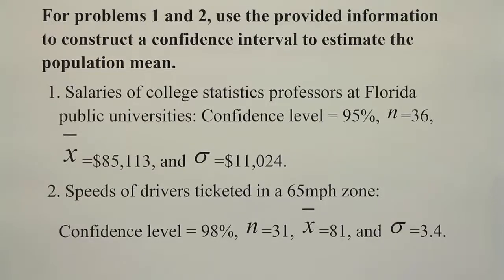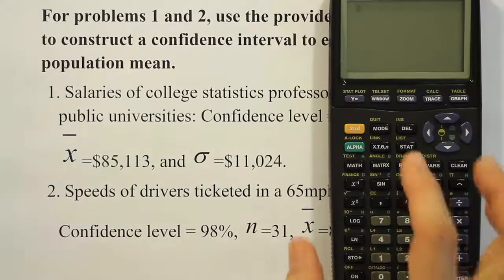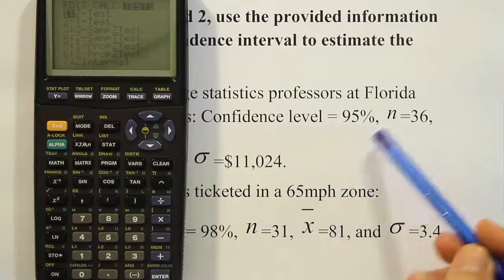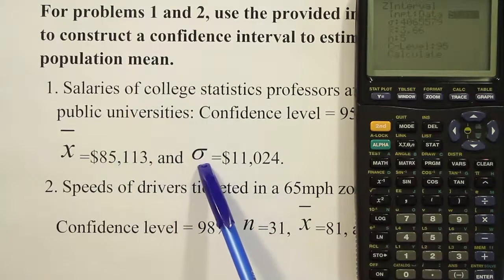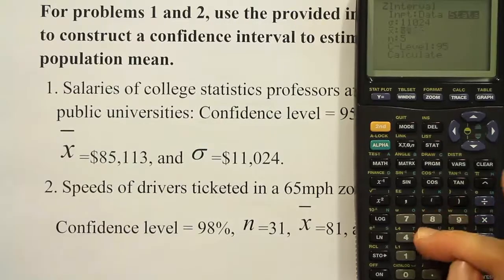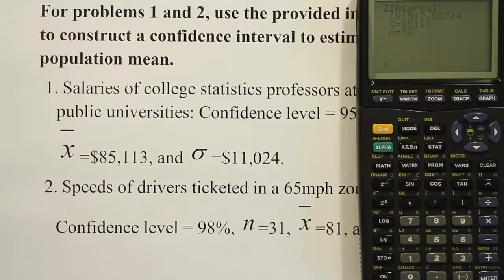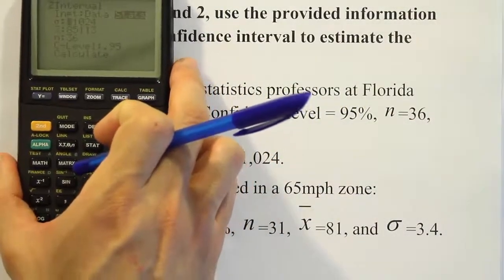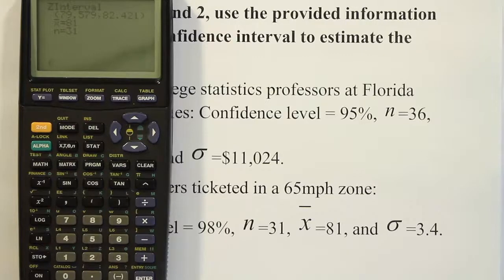How to use the Texas Instruments TI-83 or TI-84 to construct a confidence interval for the mean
In this video, we show how to use a Texas Instruments TI-83 or TI-84 to construct a confidence interval for the mean.